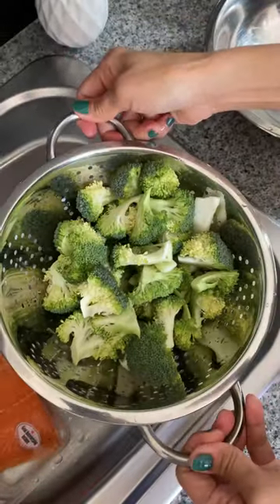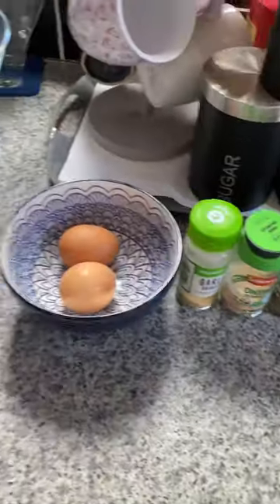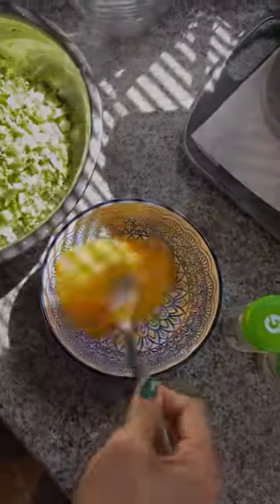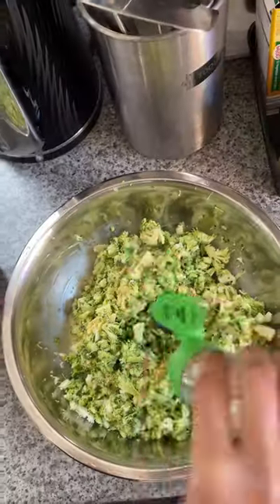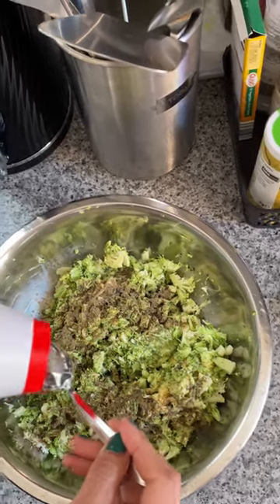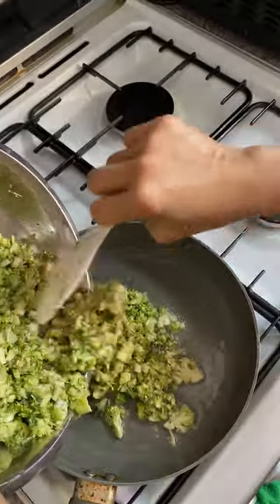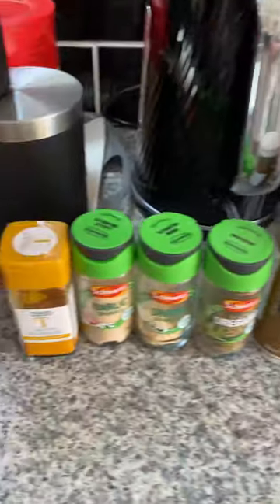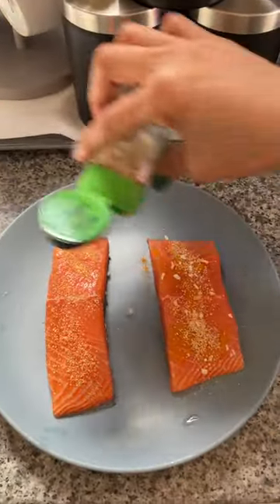How to cook Broccoli Omelette and Pan Fried Salmon Fillet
I upload a variety of content such as  cooking my favourite recipes, creating different decorations and more.